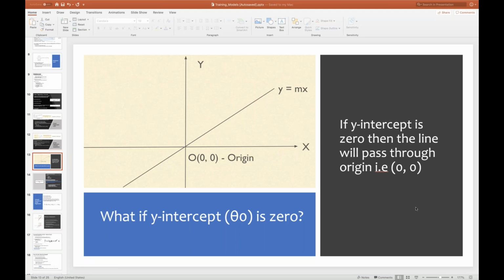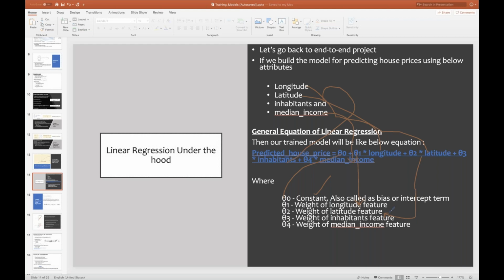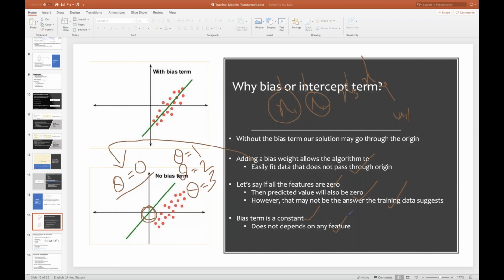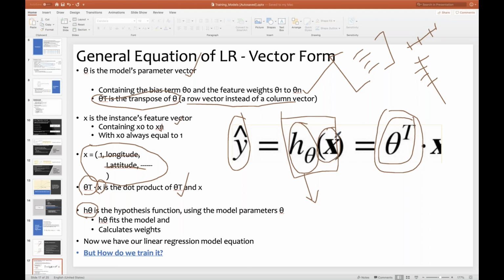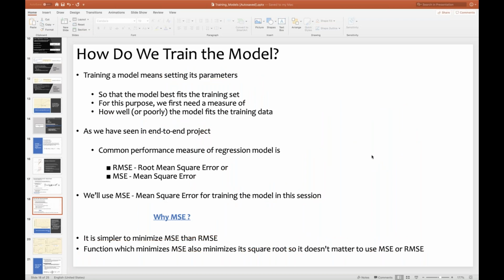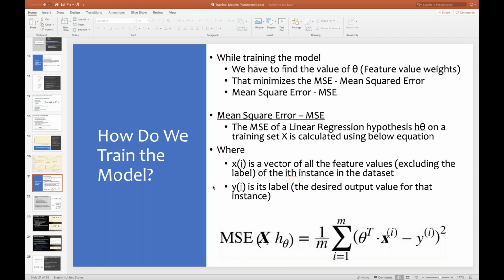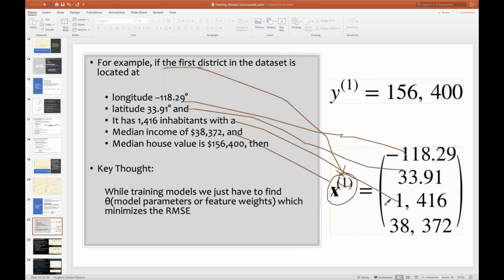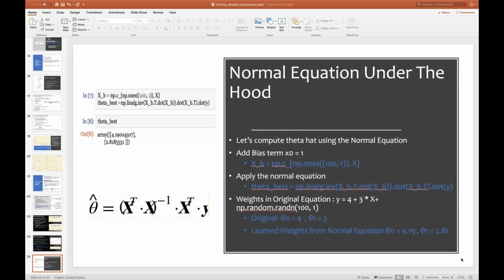Training Models Concepts & Deep Dive 03 201905100358